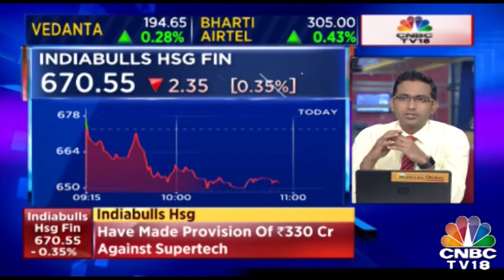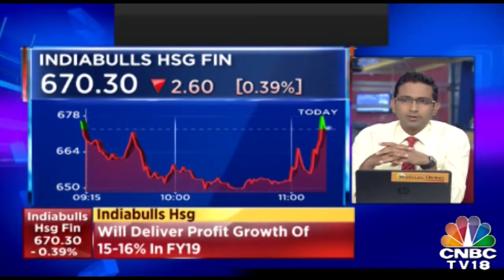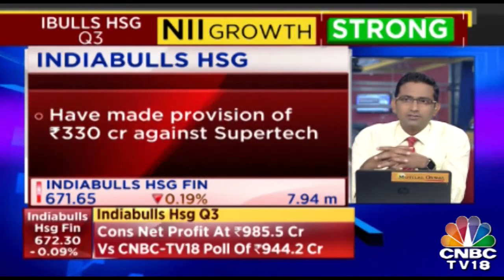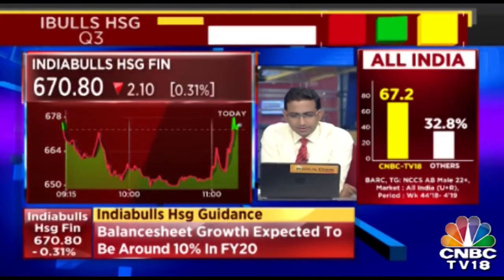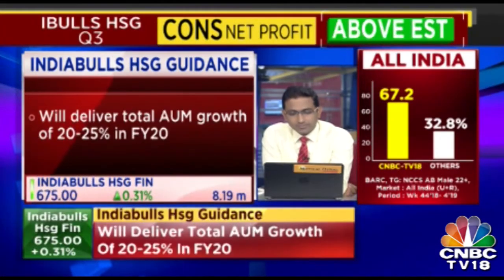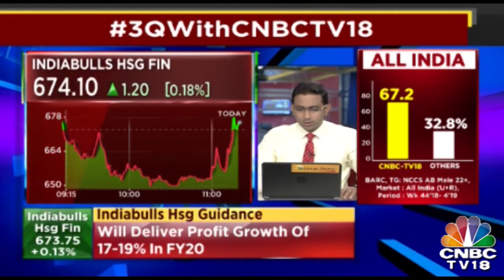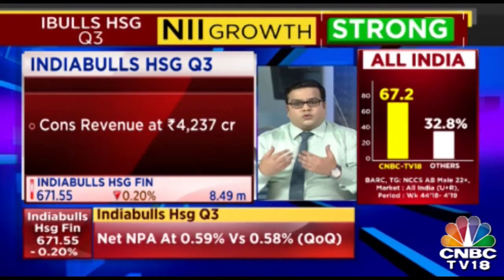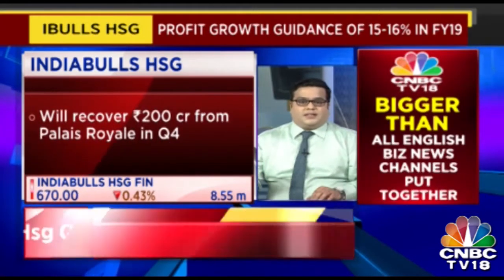India Bulls HSG Fin Trading In Red| Trading Hour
India Bulls trading in the red zone. It is currently trading at 666.90